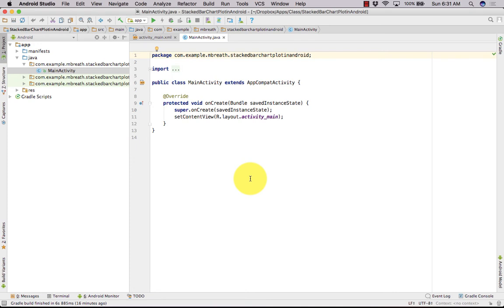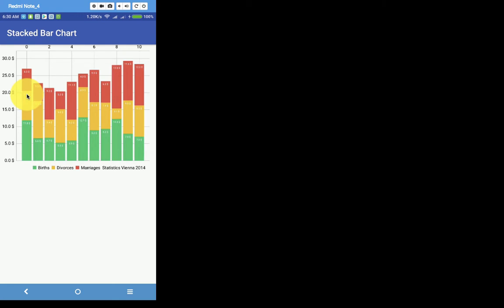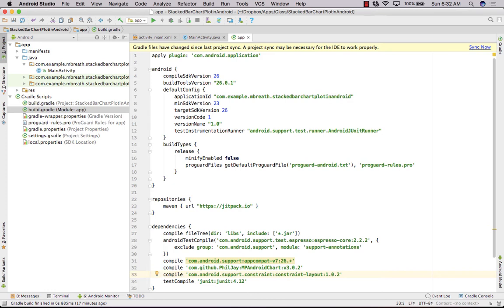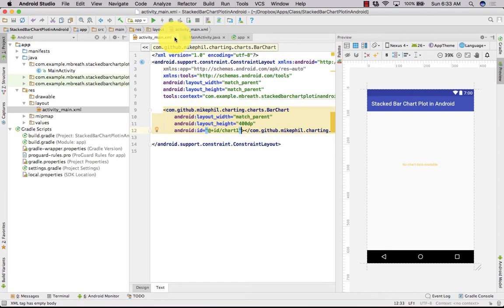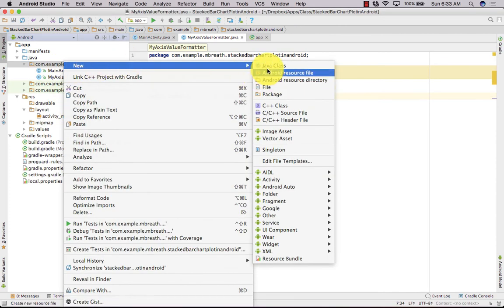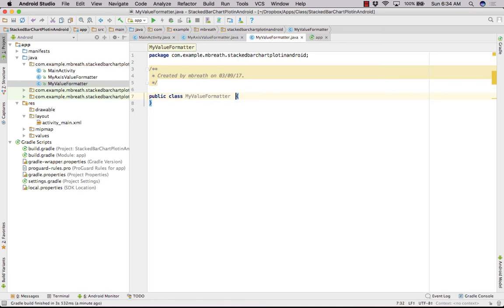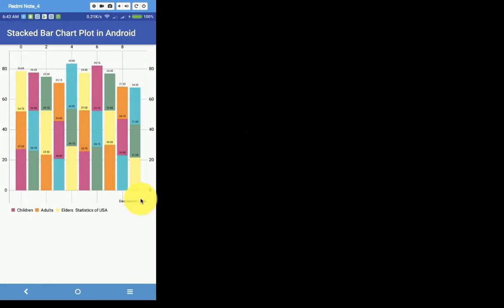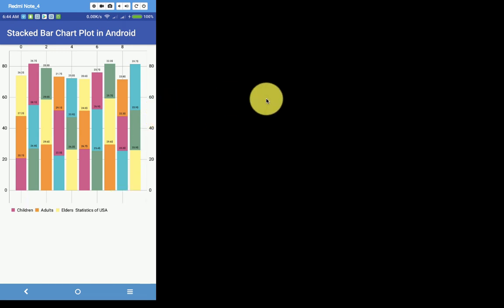MPAndroidChart Tutorial Better Than Android GraphView 13- Stacked Bar Chart Plot in Android